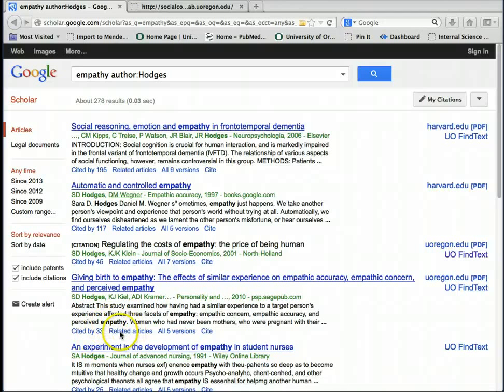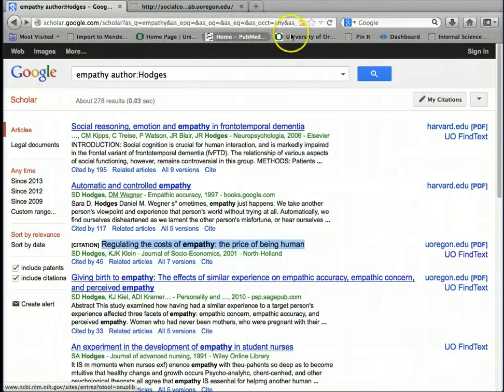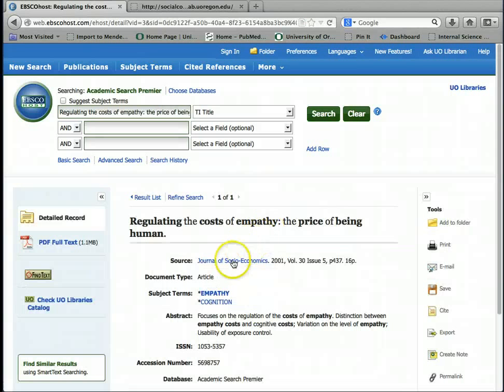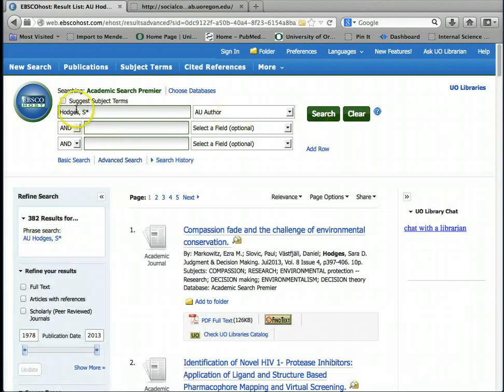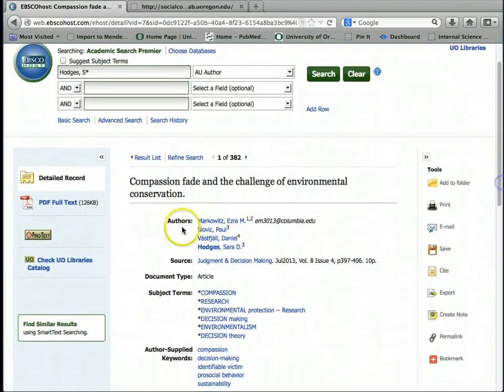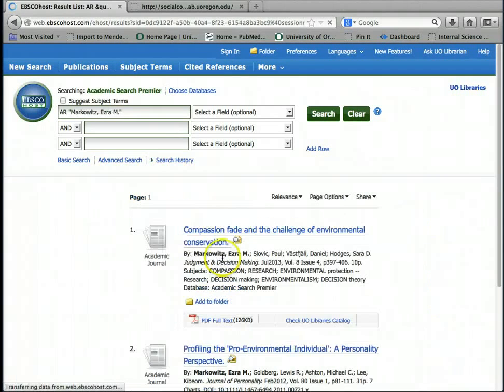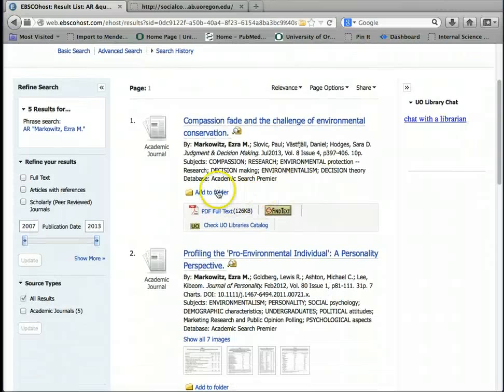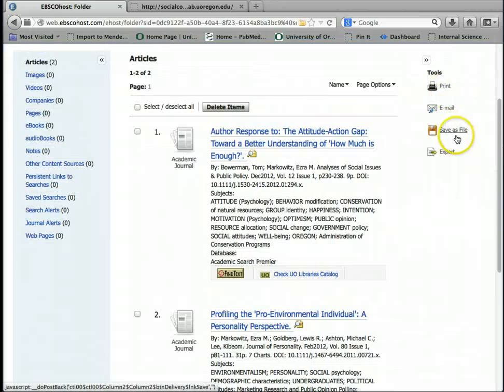Using ASP to find collaborators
Use Academic Search Premier to find more articles.